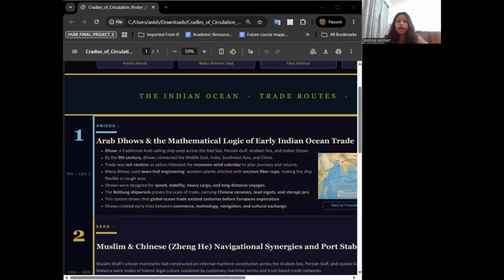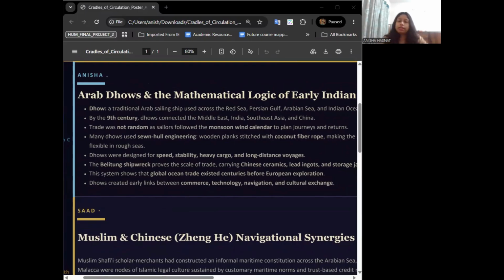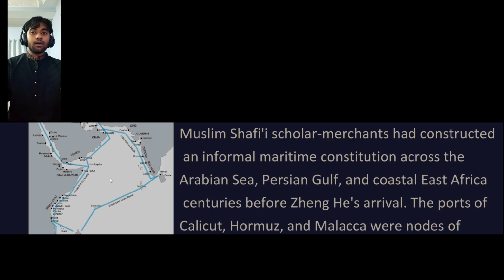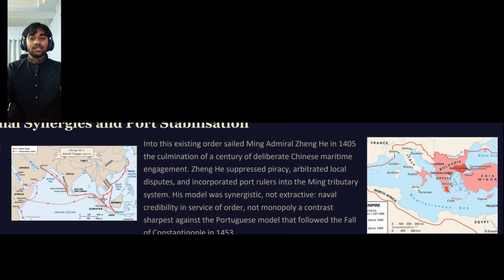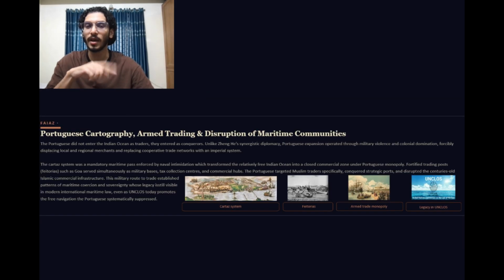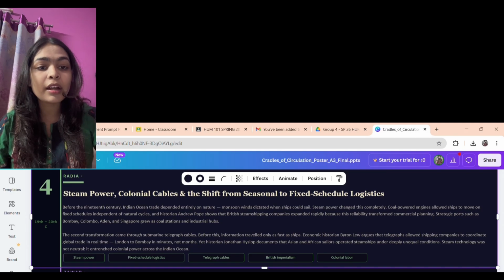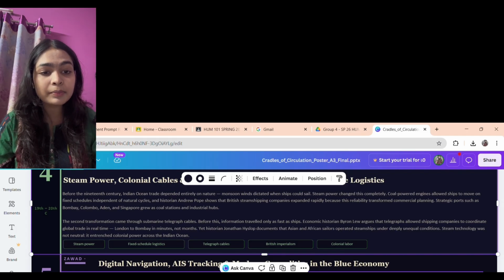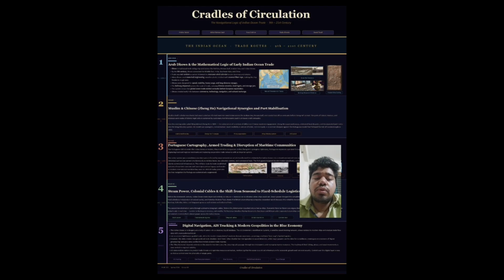The Navigational Logic of Indian Ocean Trade: 9th – 21st Century (HUM101 Spring'26 Secton25 Group4)